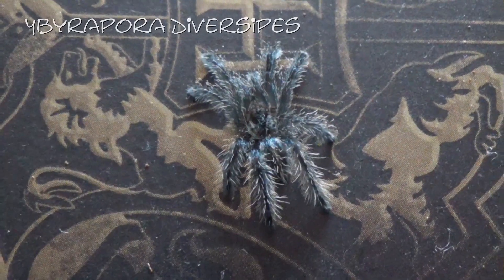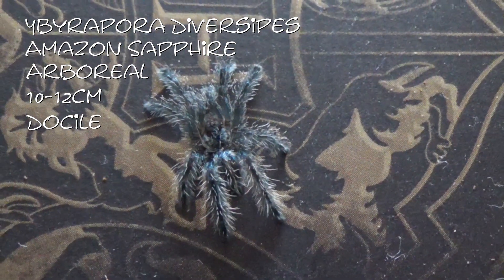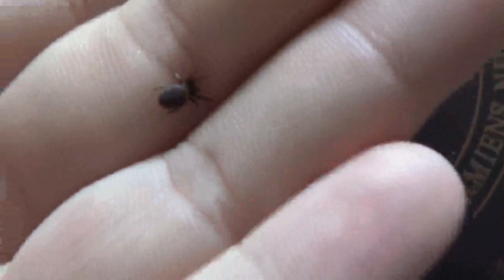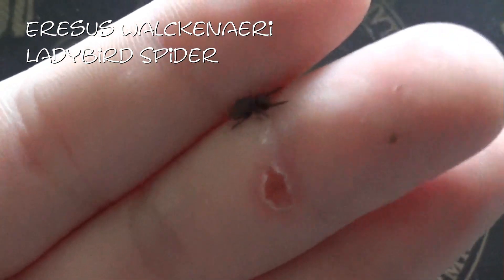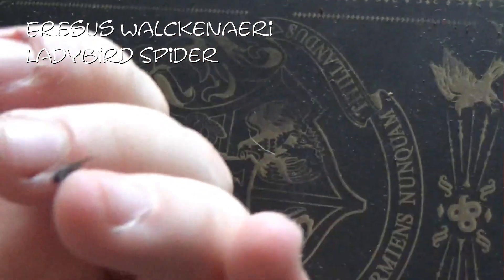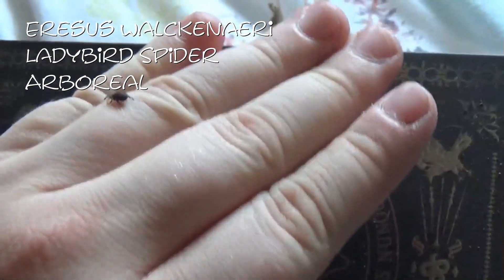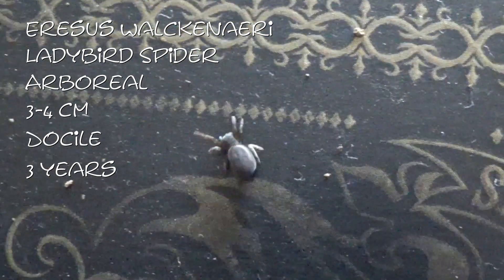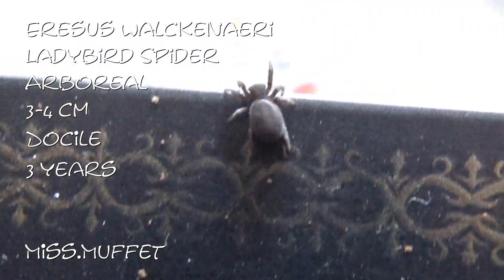Y Diversipes and Ladybird spider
Hi guys. In this video, I do caresheet video for the Y.Diversipes and the Ladybird spider that I got from so many legs.